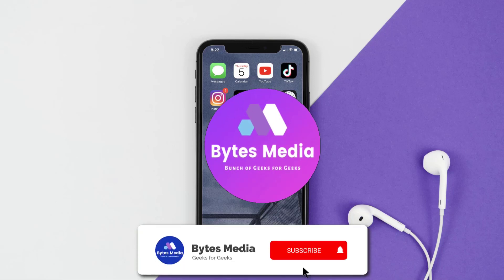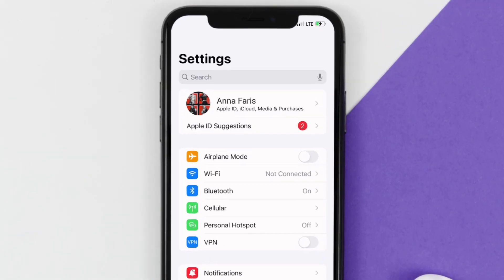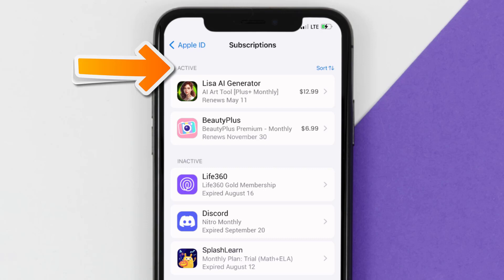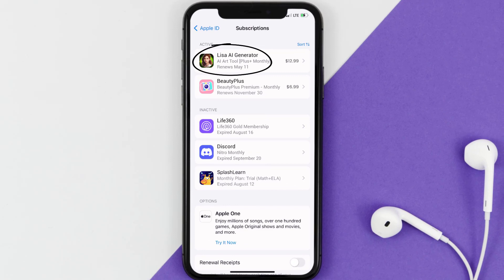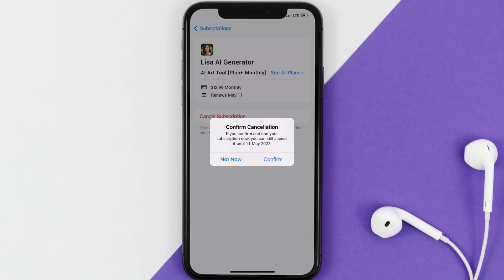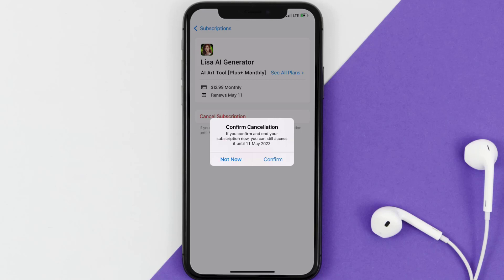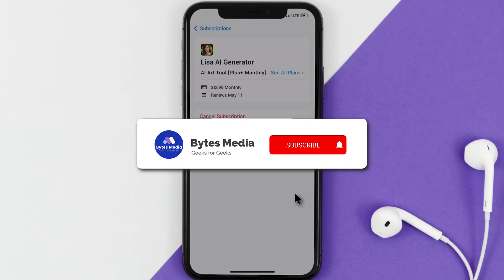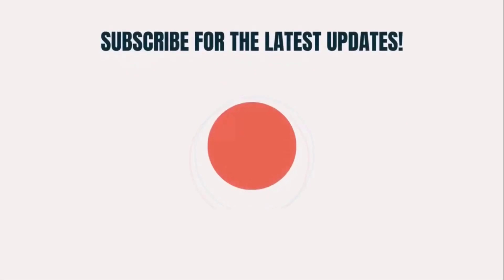How to Cancel Lisa AI Generator Subscription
In this video, I'll show you How to Cancel Lisa AI Generator Subscription. This is the easiest and fastest way to Cancel Lisa AI Generator Subscription. Make sure you watch until the end of this video to find out How to Cancel Lisa AI Generator App Subscription on ios. These methods work on iOS 11 as well as iOS 12, iOS 13, iOS 14, iOS 15 and iOS 16. Hope you enjoy!

Video Parts:
00:00 Intro: How to Cancel Lisa AI Generator Subscription
00:07 Canceling Lisa AI Generator App Subscription
01:01 Outro: Ending